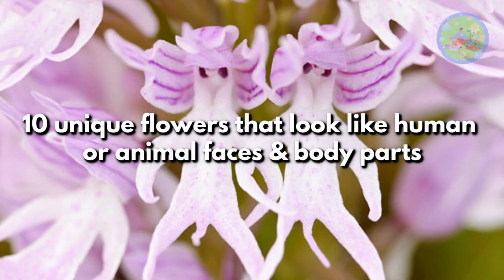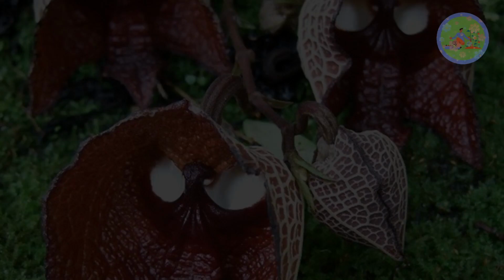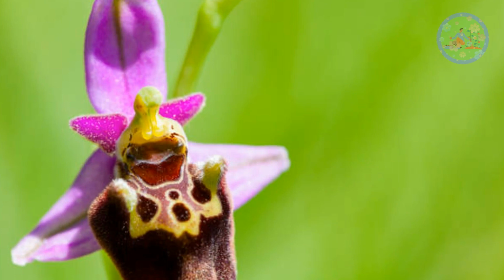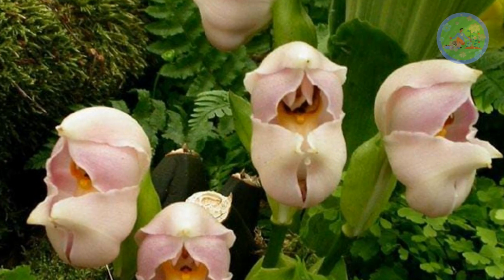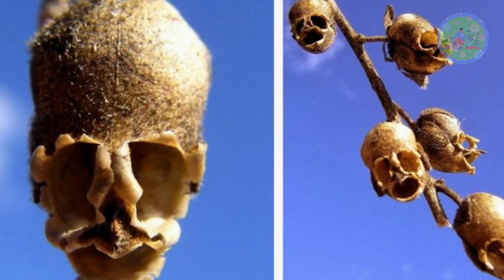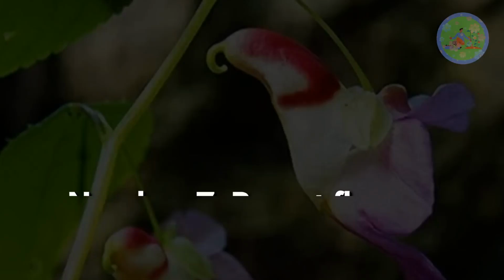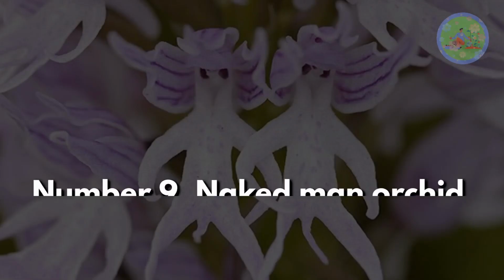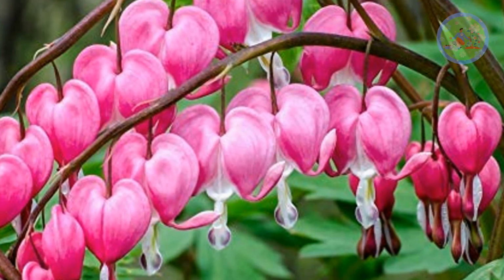10 unique flowers that look like human or animal faces & body parts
10 unique flowers that look like human or animal faces & body parts

Hello friends! welcome to Gardeners Gardening. Today, I am sharing with you about 10 very rare and unique flowers, that look like human or animal faces & body parts.

Watch the video till the end to get complete information.

🎦Lucky flower plants that bring wealth according to vastu | Vastu tips for good luck flower plants

🎦10 health benefits of Dragon fruit | Eat Dragon fruit every day, if you have high BP, diabetes

🎦10 Easy & Best indoor plants to Grow in water | Tips for propagation of indoor plants in water

🎦10 Indoor Plants which Protect home from evil spirits | Good Luck, vastu plants for wealth & peace

🎦10 Best Indoor Plants that you can grow in kitchen | Decorate kitchen with beautiful House plants

🎦10 indoor Plants that can grow in water | Water growing indoor plants | House plants in water